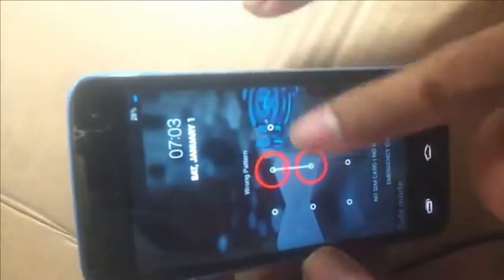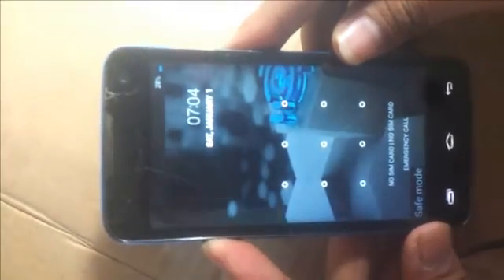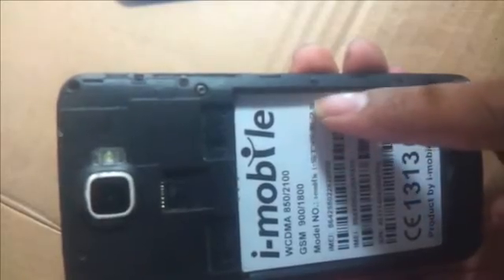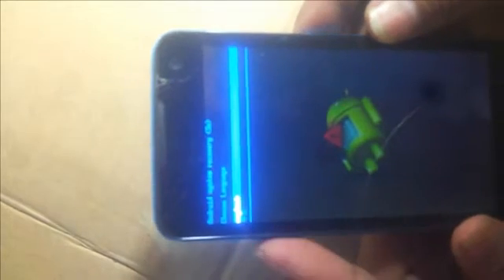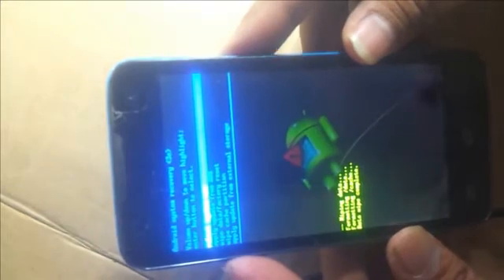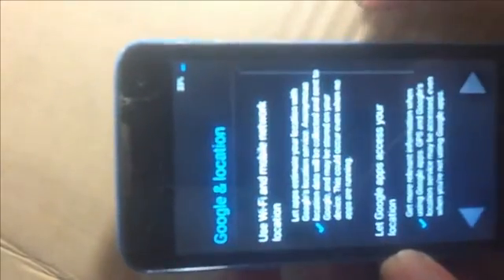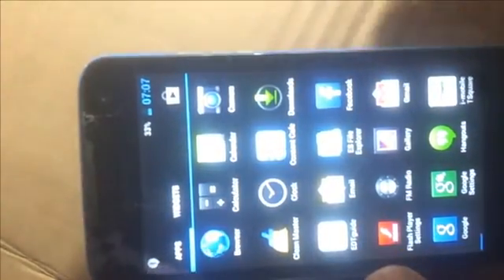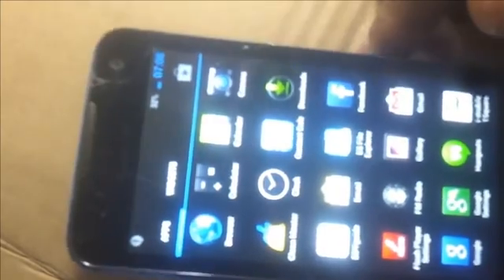How to Hard Reset I-mobile I-STYLE 7.5 , when Forgot Password or Gmail , or Factory Reset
When the phone is powered off, press and hold the Volume Down  and Power Buttons  both until screen show  Logo recovery  appears, than release all buttons  and  Press button power  again , you will see recovery  manu
So use Vol Down scroll down  select wipe data/factory reset then select Ok by power After Select Yes – delete all user data, and then press power button to confirm ,Select “reboot system now” and press Power button for Ok and wait your phone reboot .